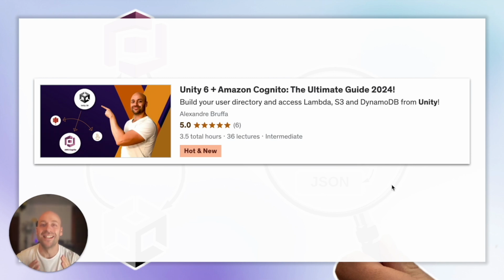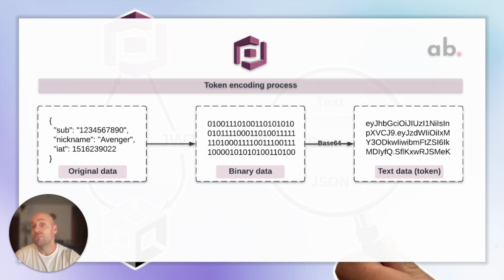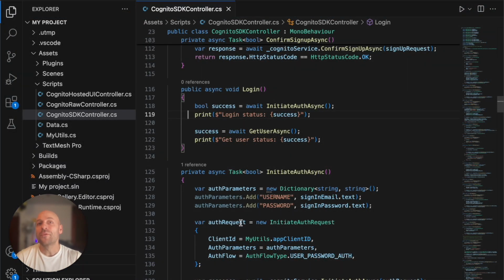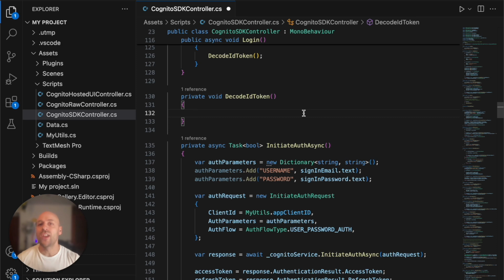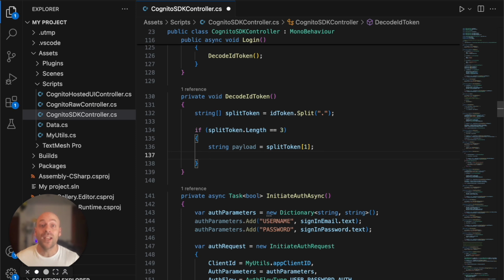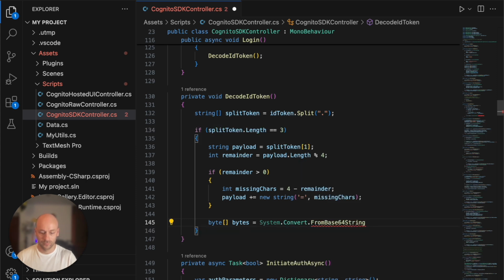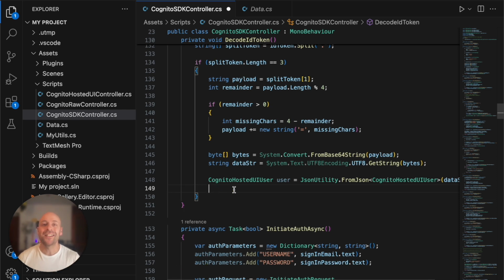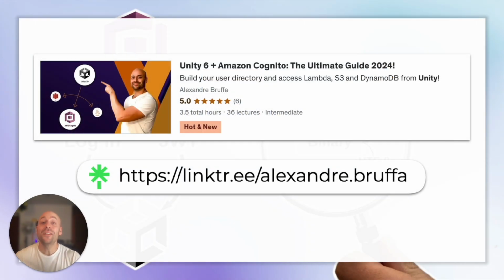Reading JWTs in Unity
0:00 Introduction
0:35 Cognito tokens
1:00 JWT encoding and decoding
2:25 Coding
6:28 Demo
6:42 Final words